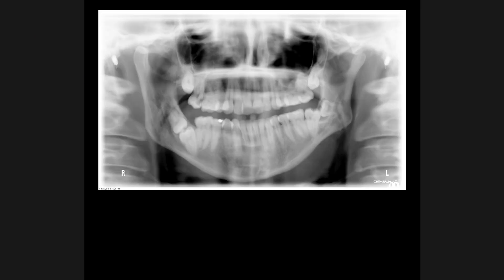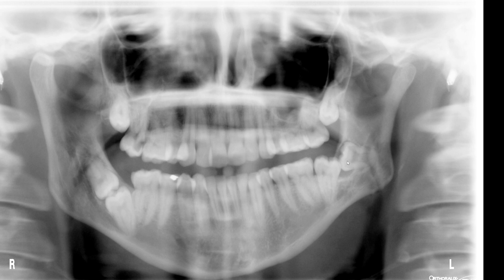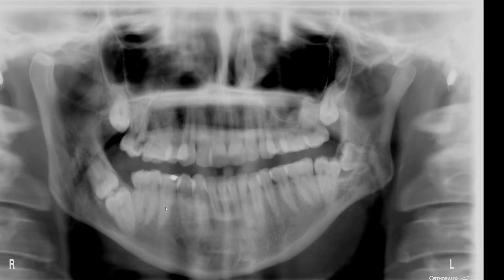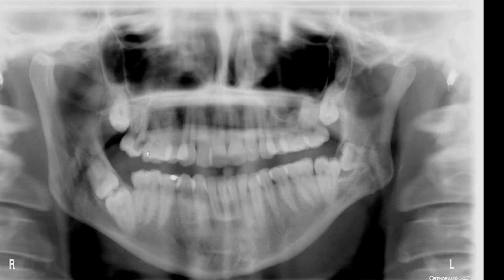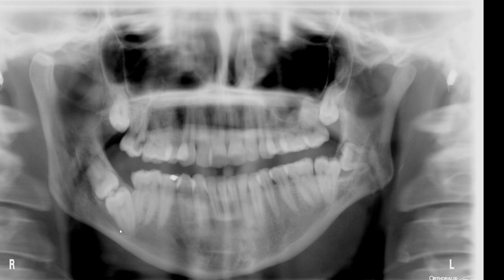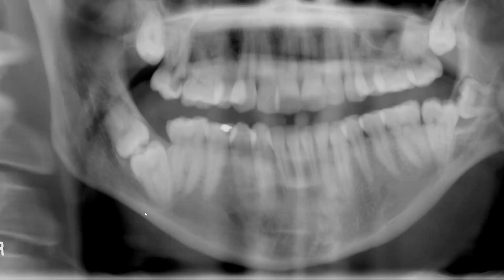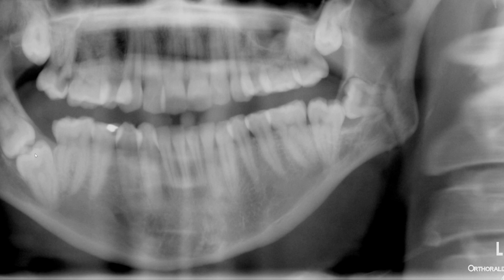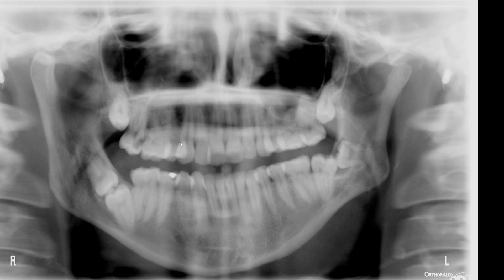Kissing molars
University of Nebraska Medical Center College of Dentistry Faculty webpage